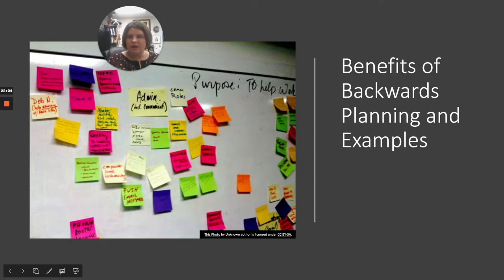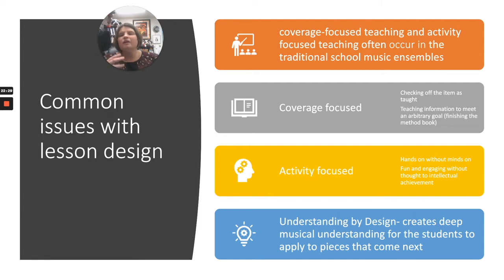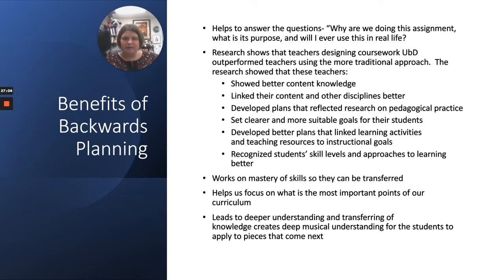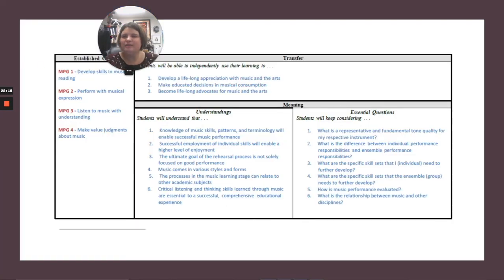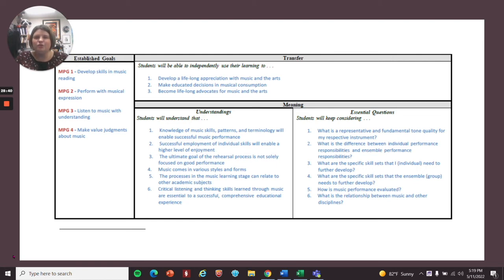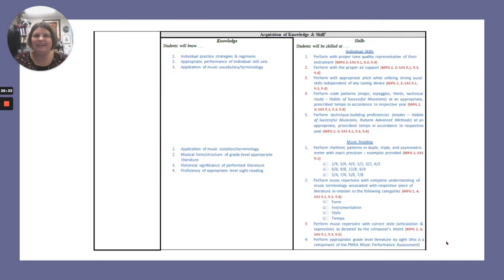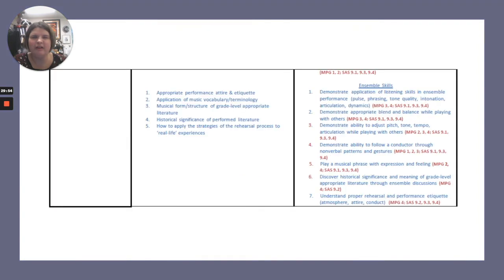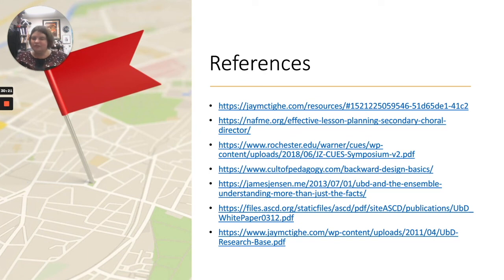Orchestra Community Webinar 5.3: Benefits of Backwards Planning and Examples